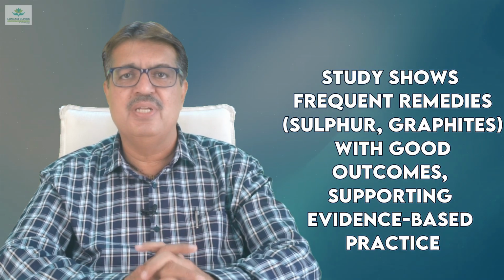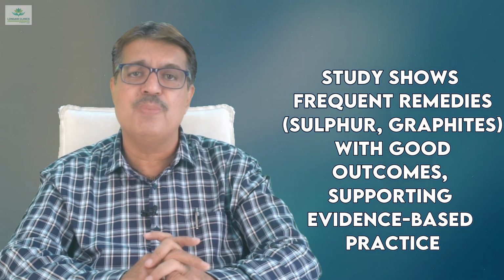ROLE OF REPERTORY IN CLINICAL RESEARCH & DISSERTATION:A GUIDE FOR HOMOEOPATHS- EXP BY DR. LONGANI MD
THIS VIDEO EXPLAINS ABOUT ROLE OF REPERTORY IN CLINICAL RESEARCH & DISSERTATION: A PRACTICAL GUIDE FOR HOMOEOPATHS